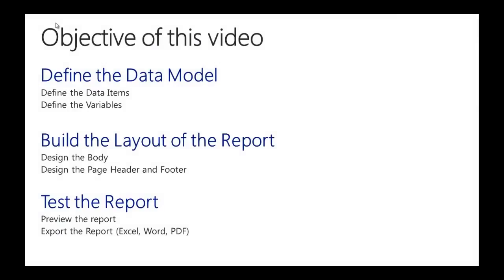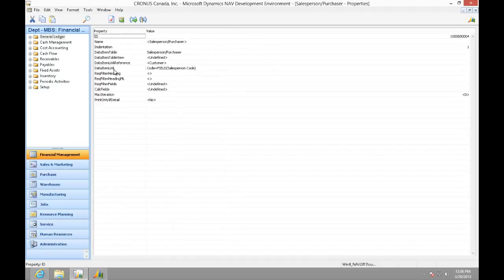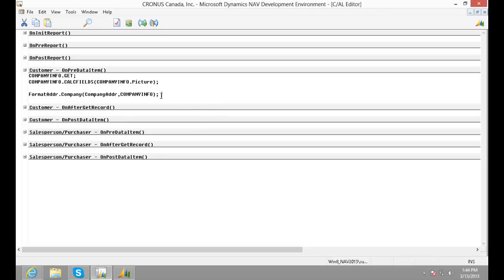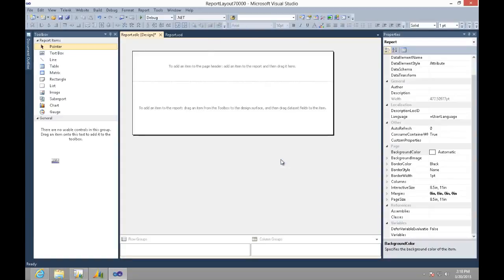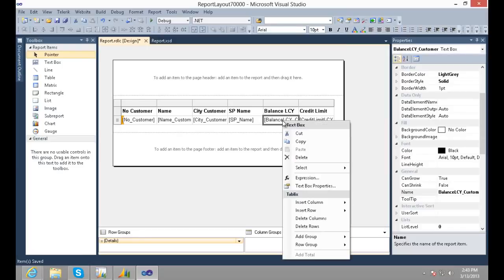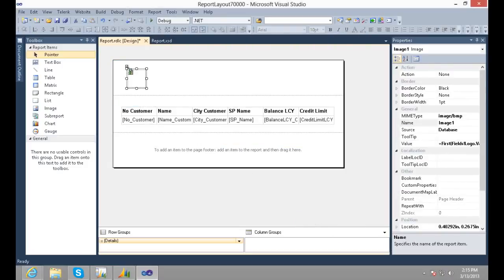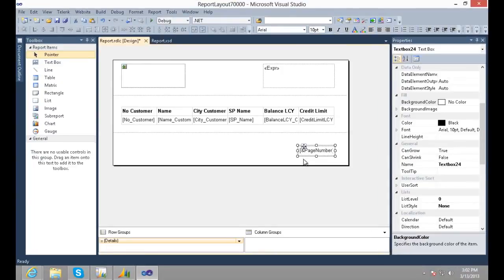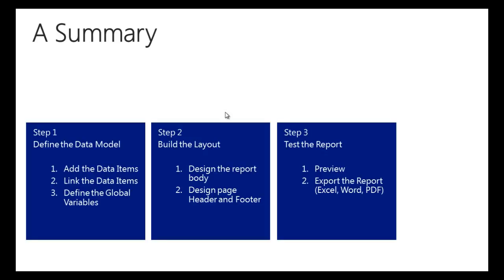How Do I Build a Simple List Report in Microsoft Dynamics NAV 2013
This video is a tutorial from How Do I Series by Microsoft. Learn How to Build a simple list Report in Microsoft Dynamics NAV 2013.

Trainer : Suvidha Shashikumar | Microsoft Partner Consultant